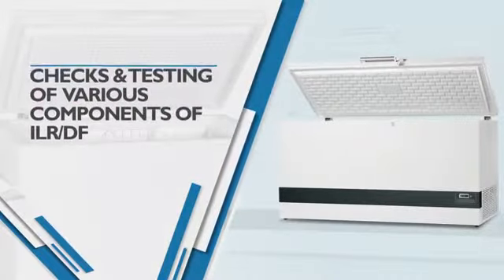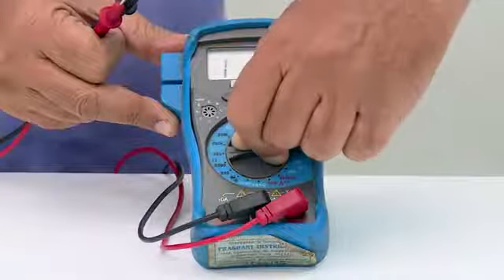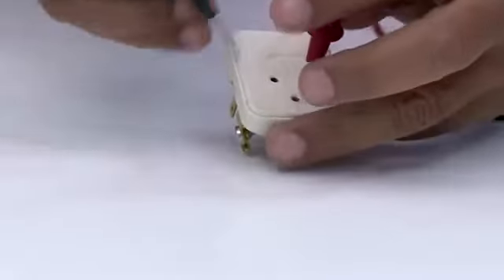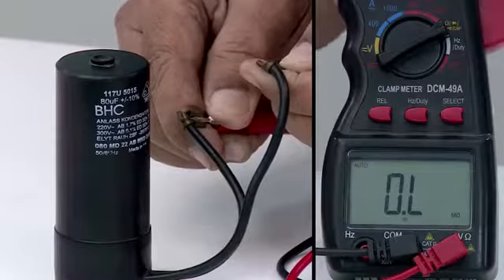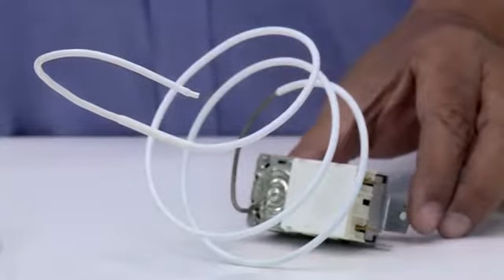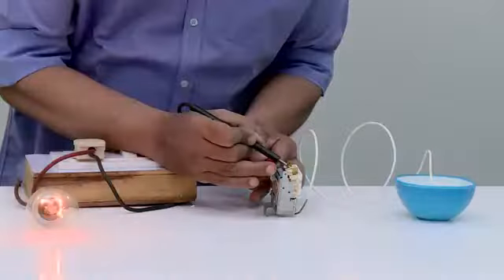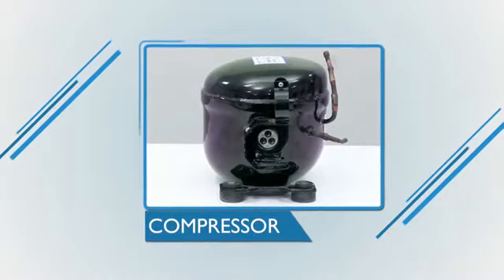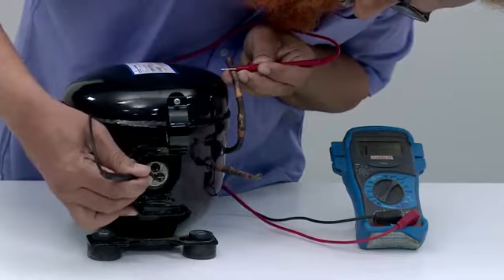2.Checks and testing of various components of Ice Lined Refrigerator (ILR) and Deep Freezer.(DF)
Effective functioning of Cold Chain Equipment is an essential prerequisite for Immunization program. Cold Chain Technicians (CCT)are the major force that keeps the equipment running and repair them in case of breakdown.
A film has been created to support CCTs in repair and maintenance of ILR, DF and Voltage Stabilizer as a job aid for quick review and support. There are 10 sections to this film The film has been developed by UNICEF India for Ministry of Health & Family Welfare with support from National Cold Chain & Vaccine Management Resource Center (NCCVMRC), Delhi and National Cold Chain Resource Center (NCCRC), Pune.

Checks and testing of various components of Ice Lined Refrigerator (ILR)/Deep Freezer(DF)

After gaining a little experience, many common faults in a refrigeration system can be localized visually, by hearing, by feel, and sometimes by smell. (The faults that can be observed directly with the senses) Other faults can only be detected by instruments following the systematic approach & testing of components in a proper manner.